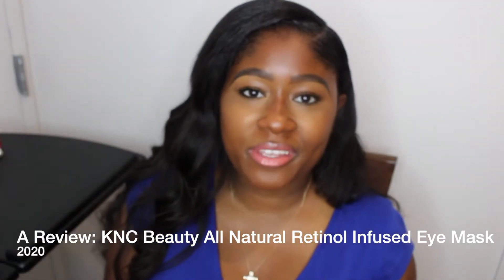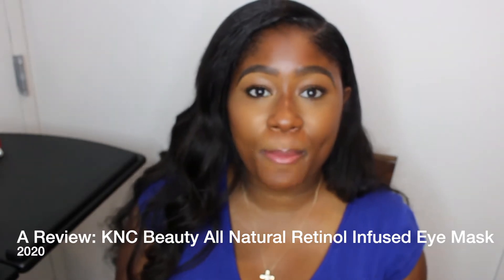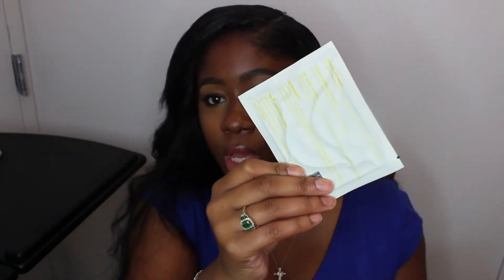A Review: KNC Beauty All Natural Retinol Infused Eye Mask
This eye mask are an amazing pick me up. Even if you have sensitive skin.

KNC Beauty is an amazing black-owned beauty brand available at Sephora. Check them out!